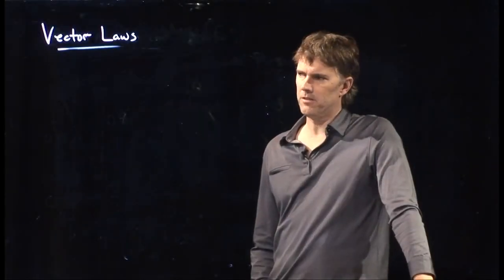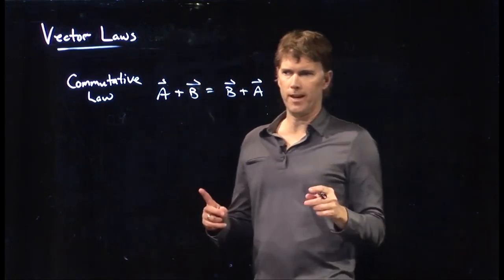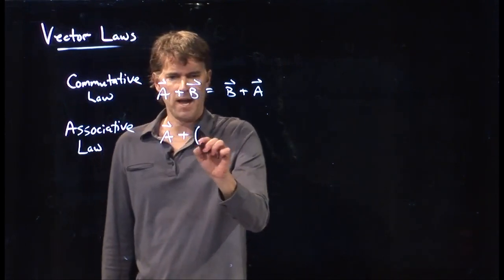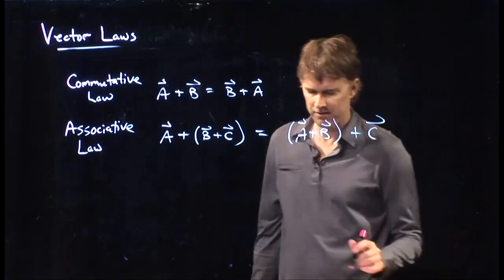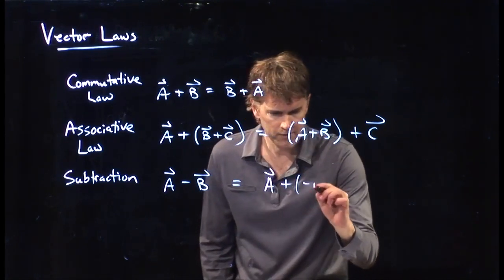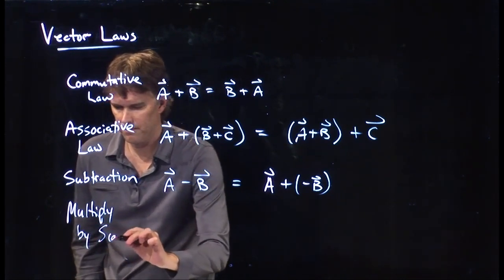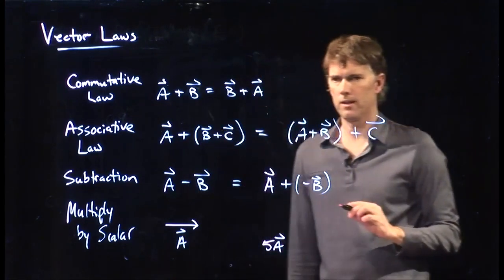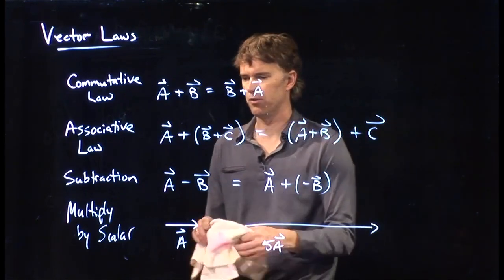Vector Laws | Physics with Professor Matt Anderson | M3-05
What are the commutative and associative laws with regards to vectors?